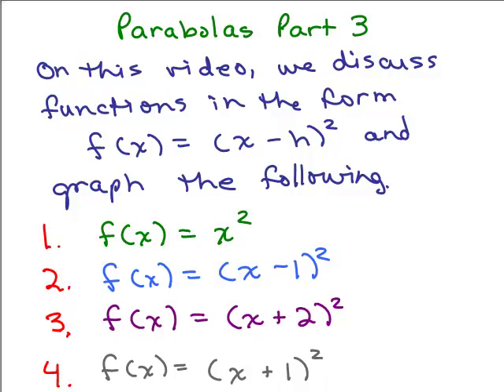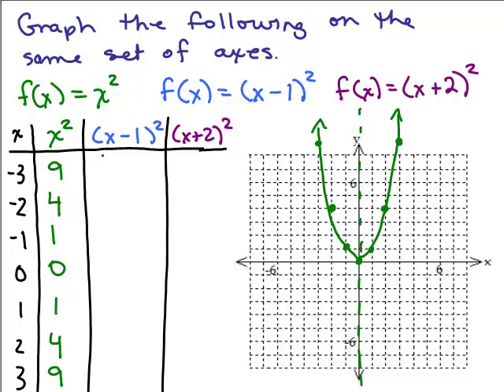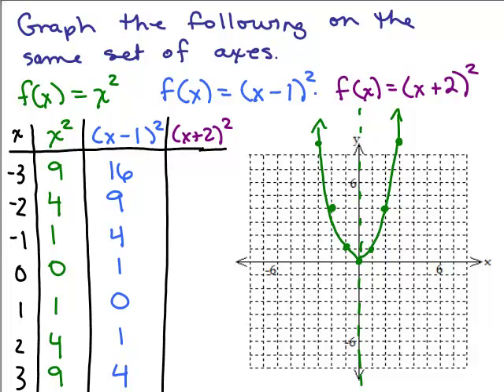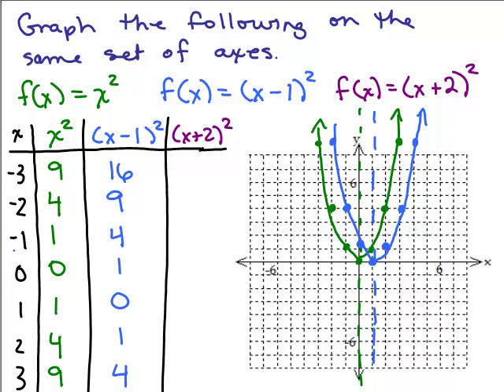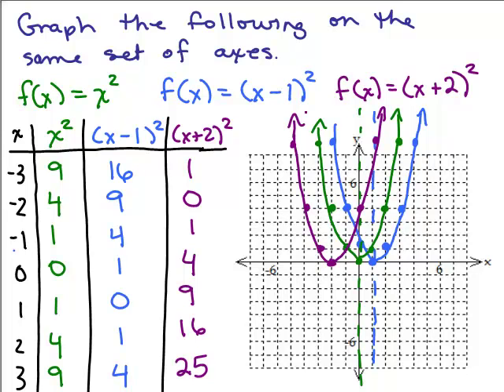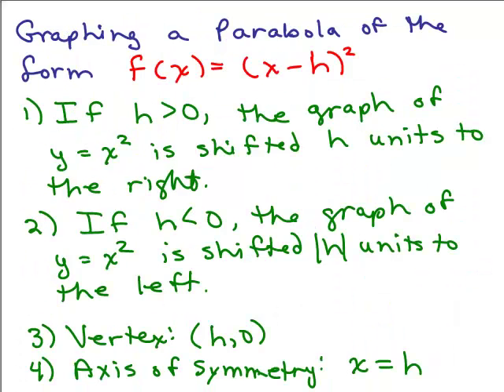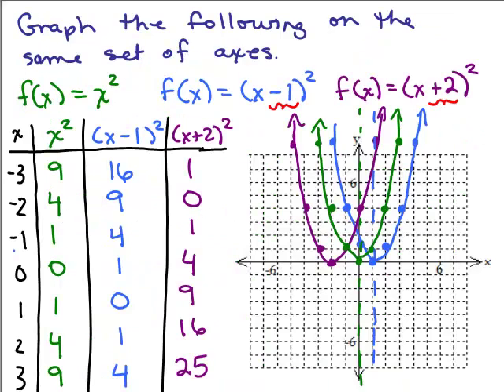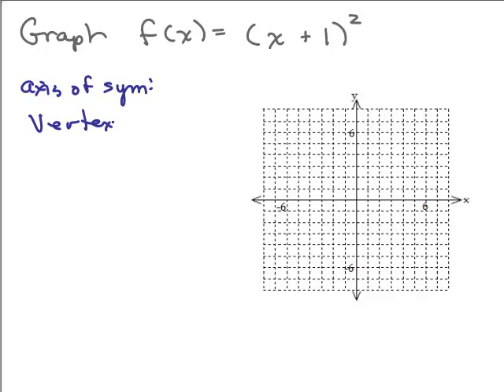Parabolas 3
Graphing Parabolas Part 3; Youtube videos by Julie Harland are organized